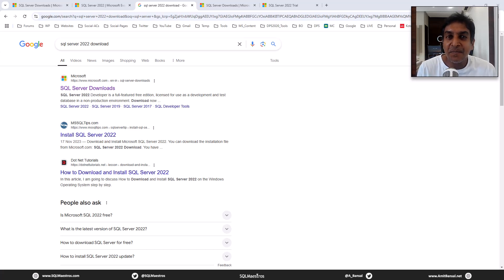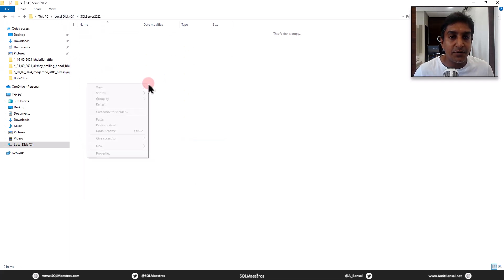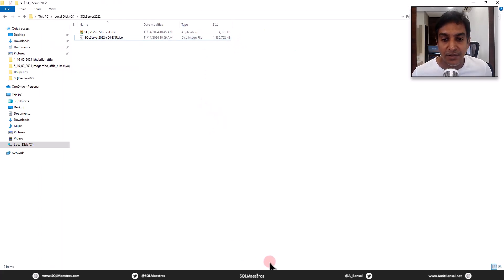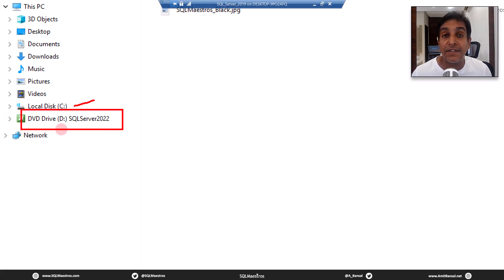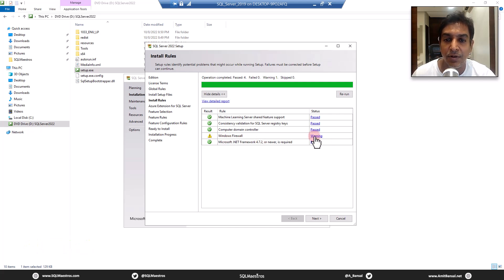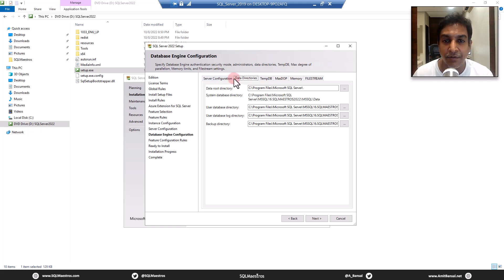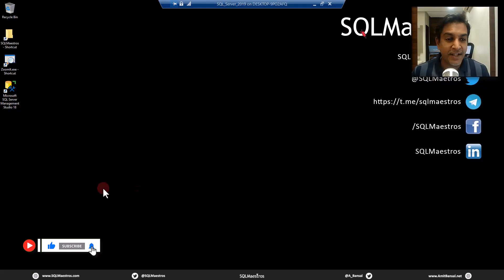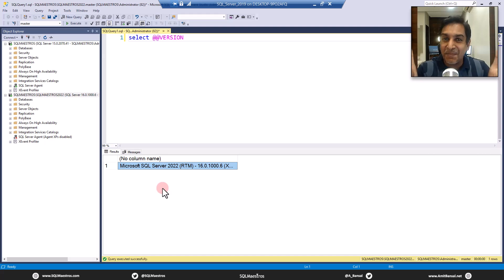INSTALLING SQL SERVER 2022